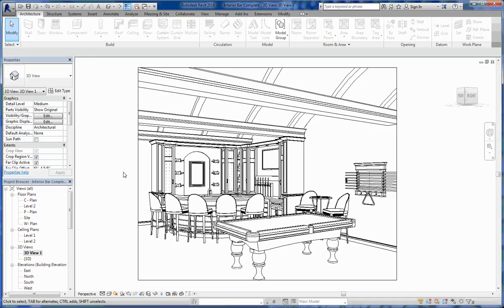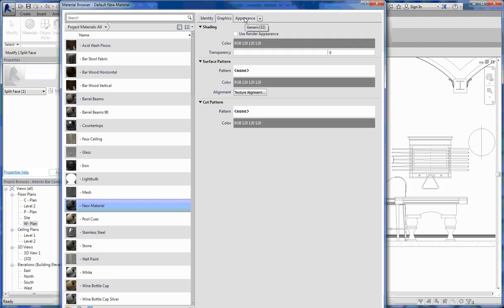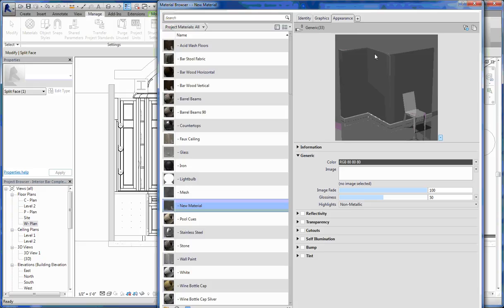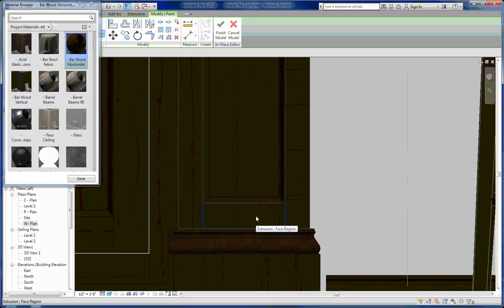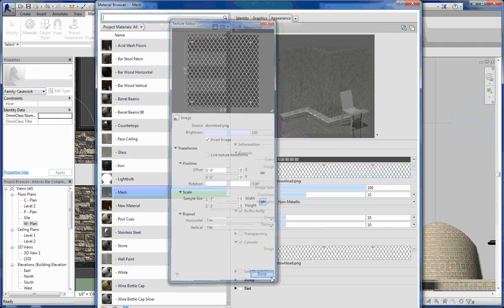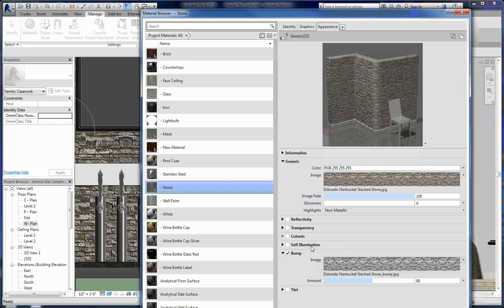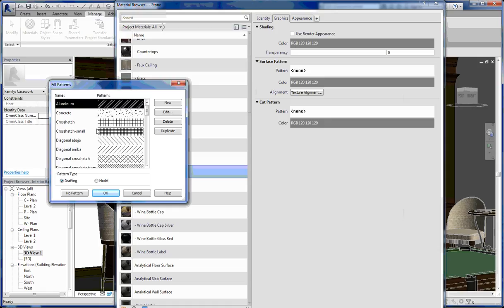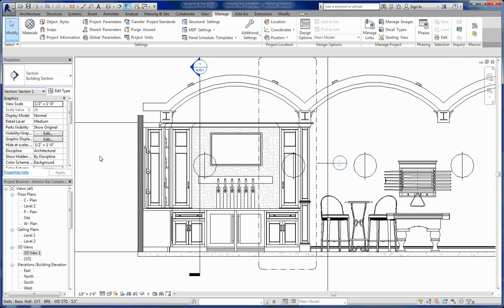Revit 2016 Materials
Overview of Creating Materials in Revit - Wood Grain, Stone, Wire Mesh Textures